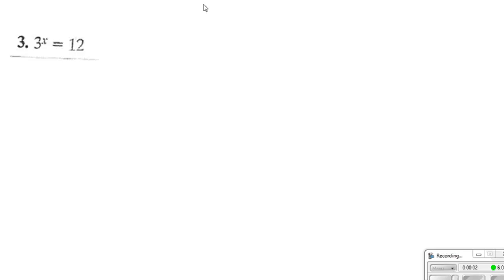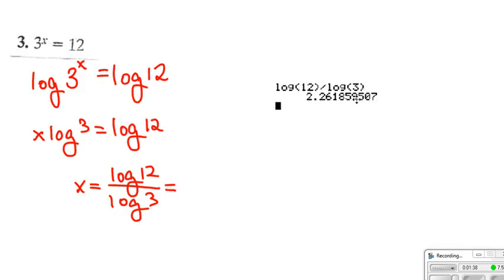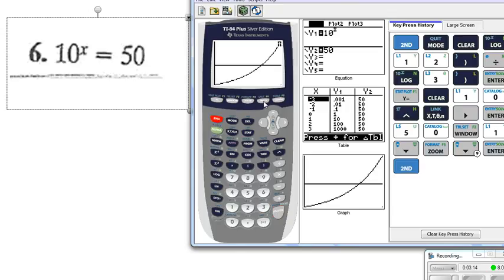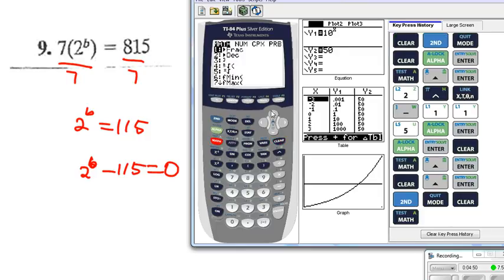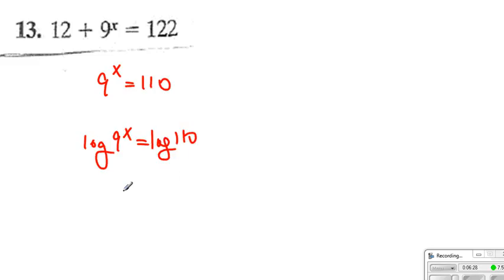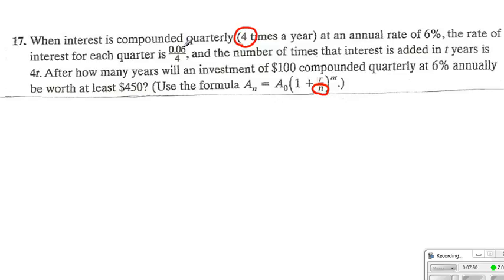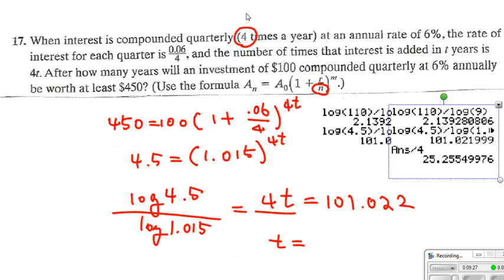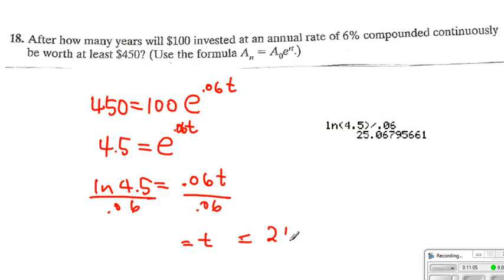Alg 2 video